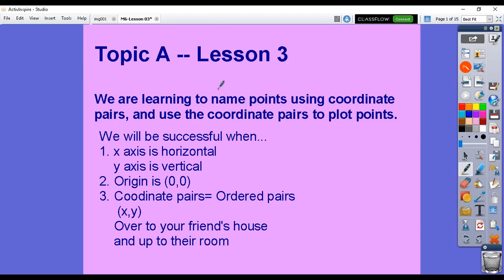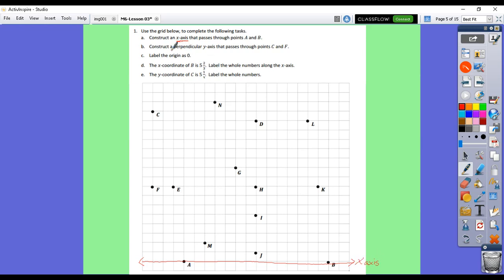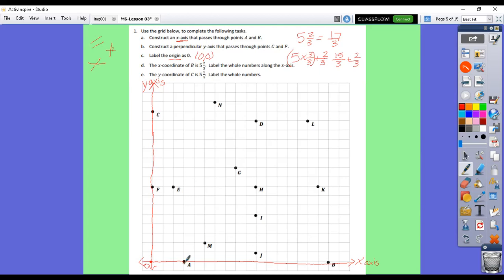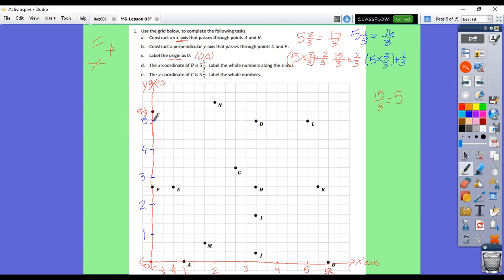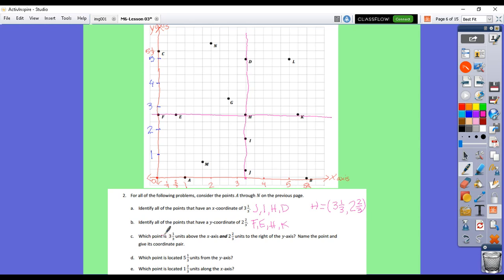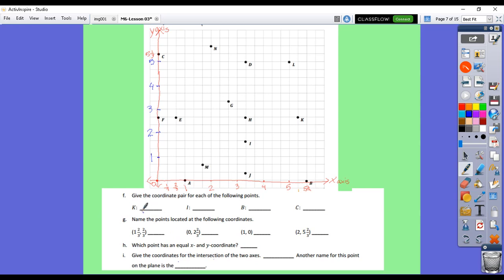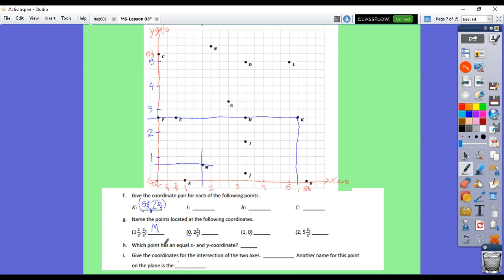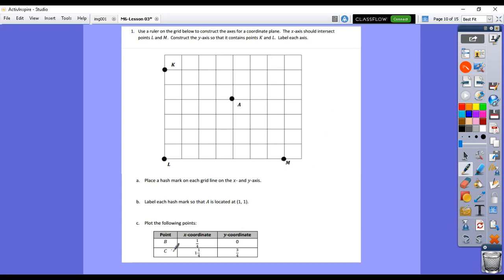Module 6 Lesson 3